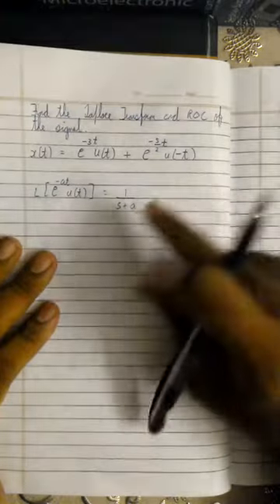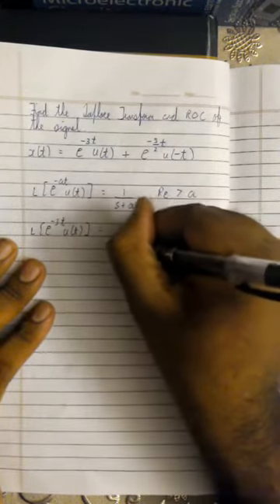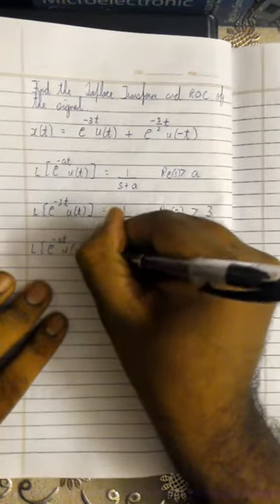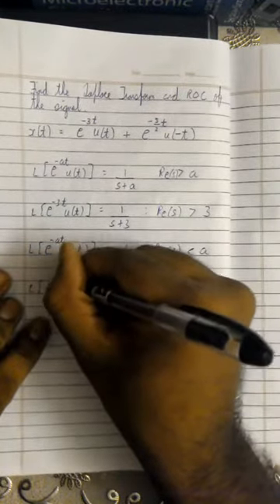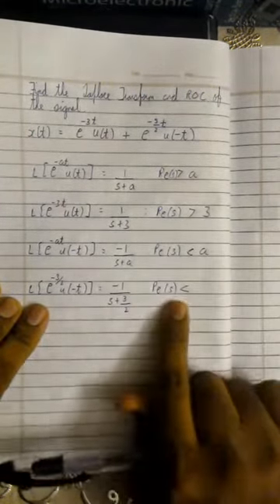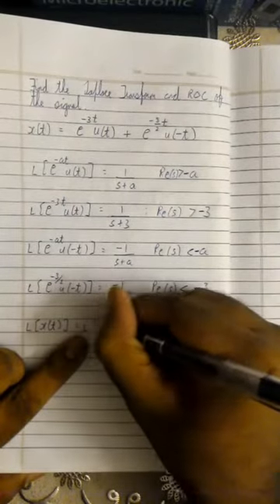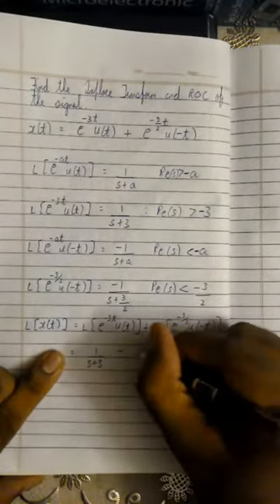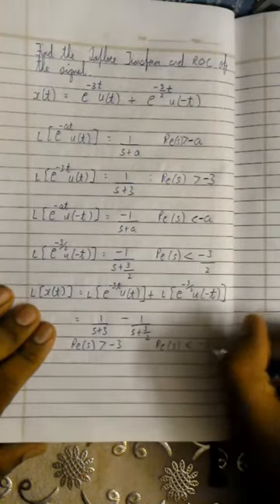Properties of Laplace Transform 1 .mp4